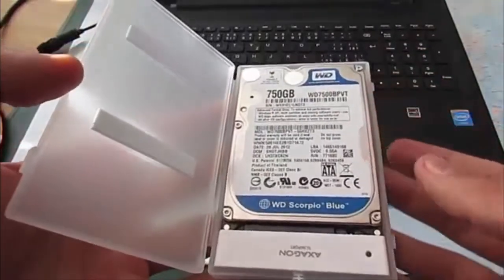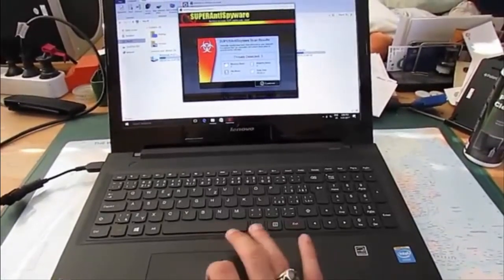How to convert an old computer Hard disk into external drive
In this video I will show you how you could easily turn an old laptop/computer hard drive disk into a portable, accessible external drive, all data will be accessible you can do this for the HDD of an old or faulty computer/laptop